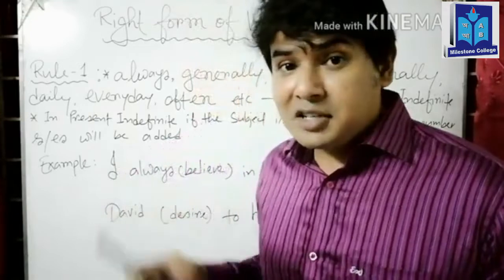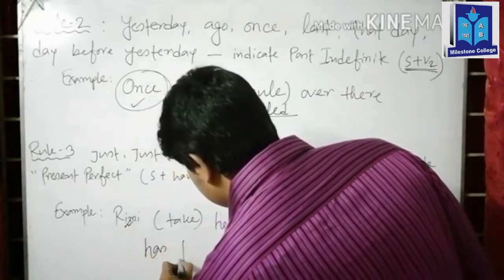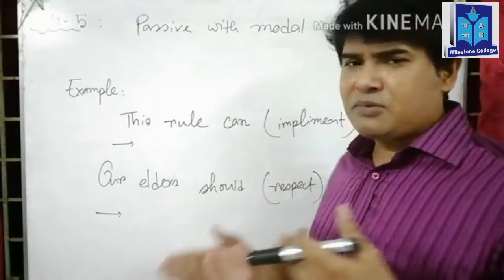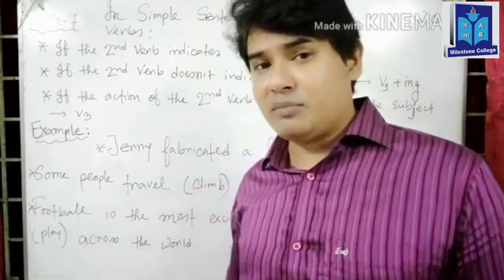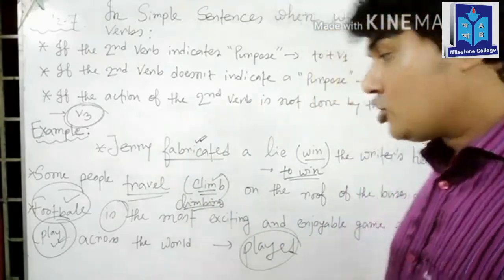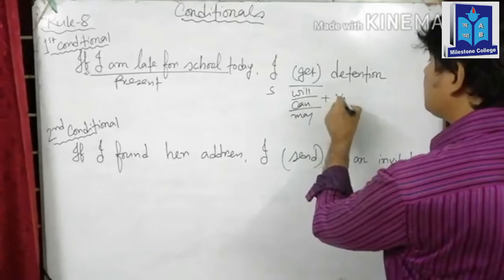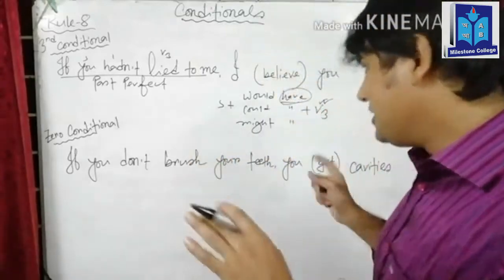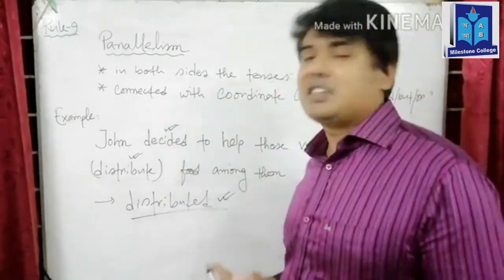Right Form of Verbs (English Version)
The purpose of this video is truly educative.